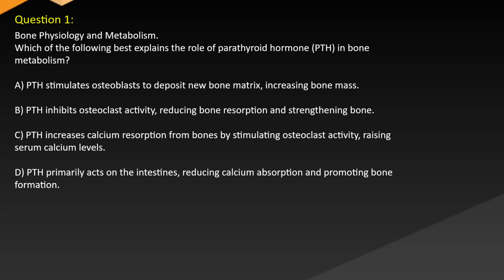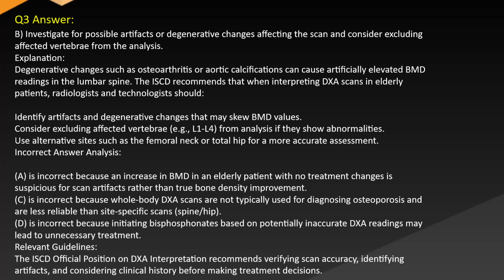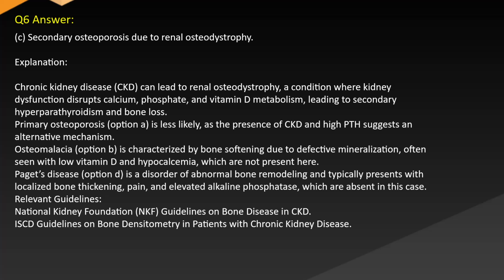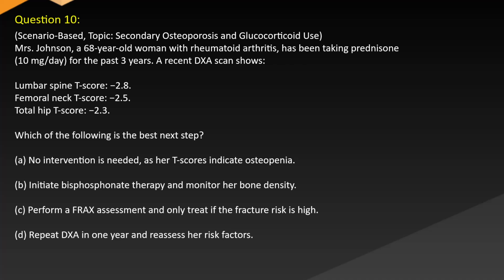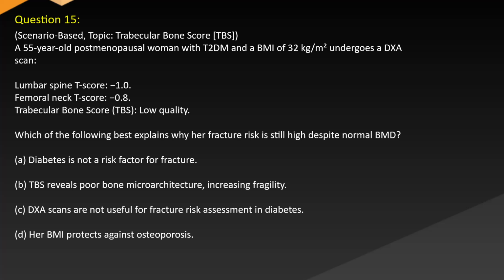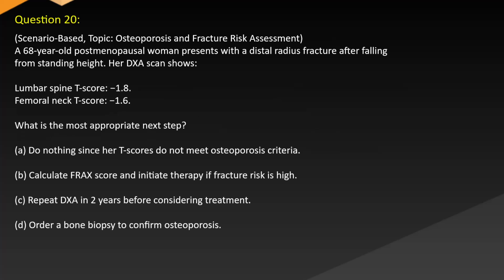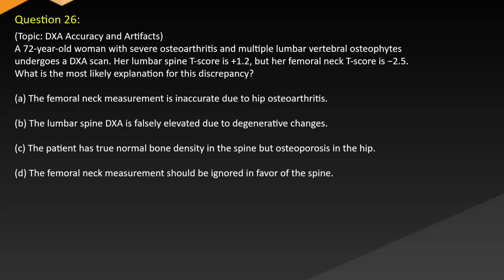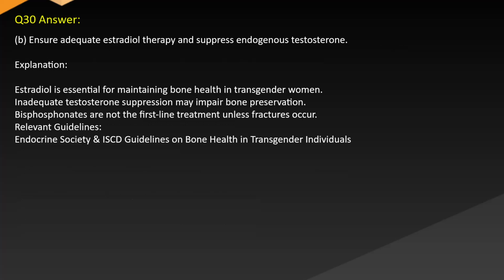International Society for Clinical Densitometry Certification Free Practice Questions